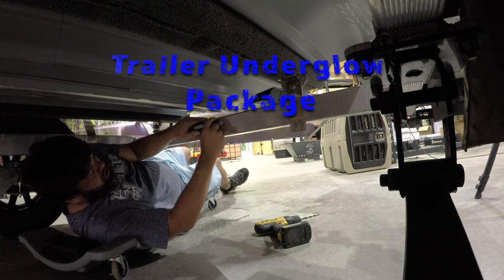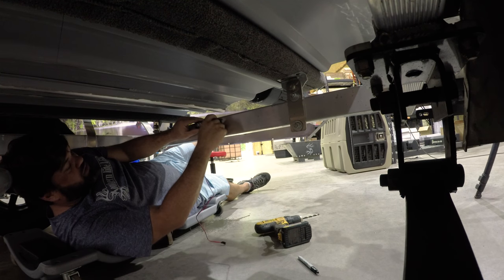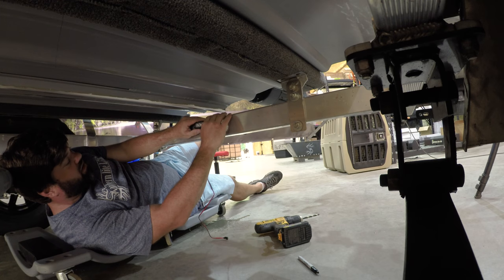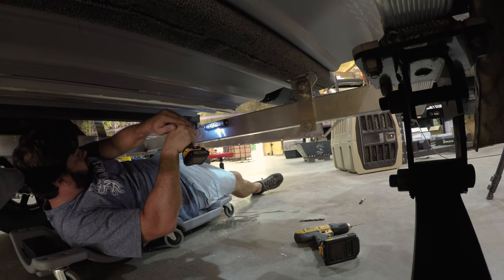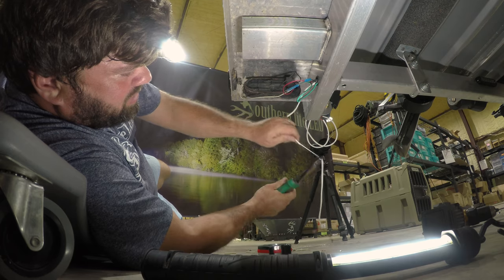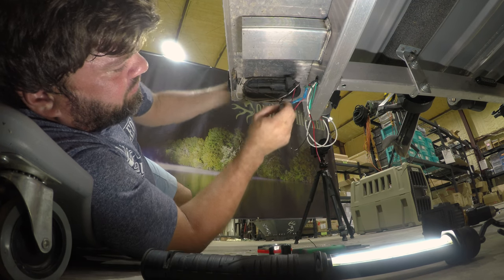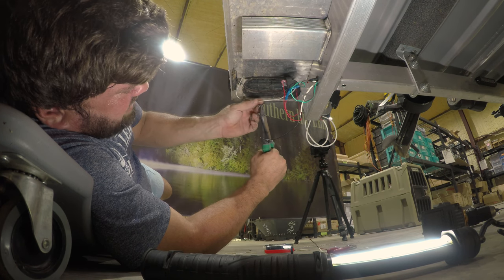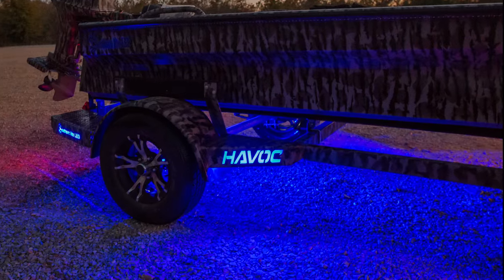Trailer Underglow LED light package by Southern lite LED Install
This video shows you step by step how to install the easiest underglow package ever.